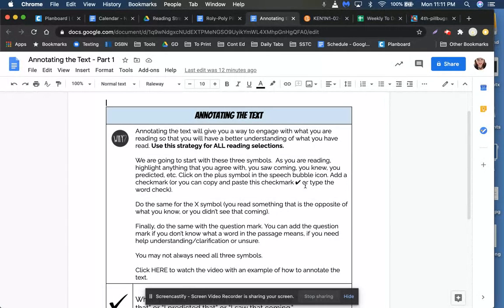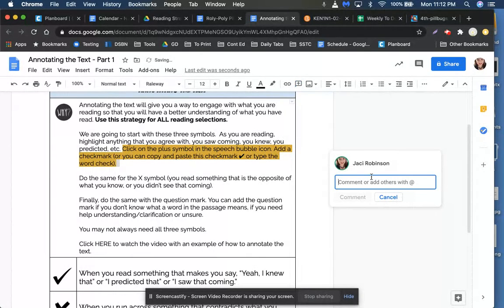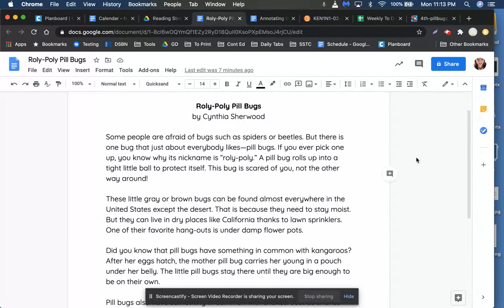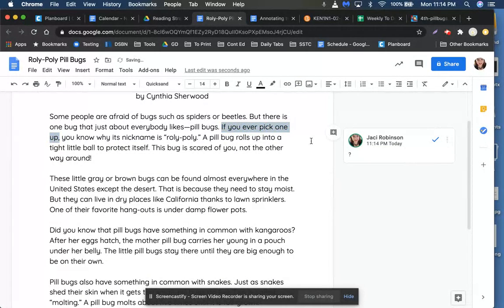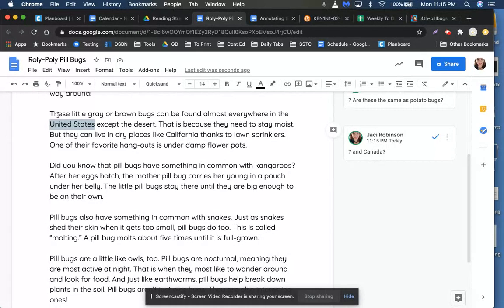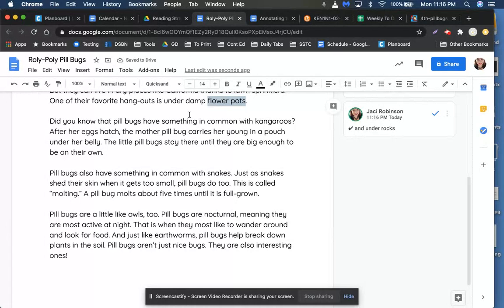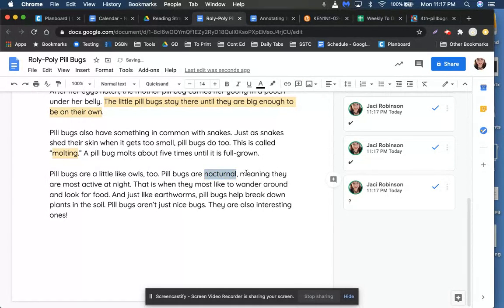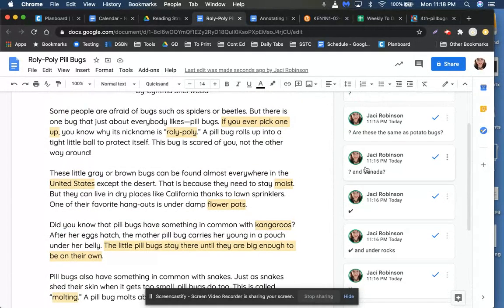Annotating the Text How To- Part 1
A walkthrough of what it means to annotate the text, along with an example of how to do this in Google Docs.